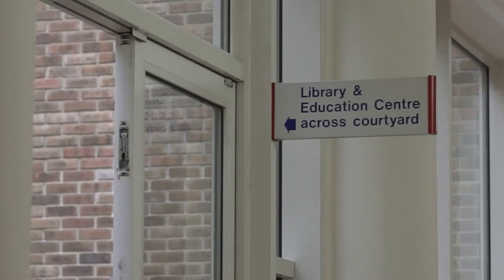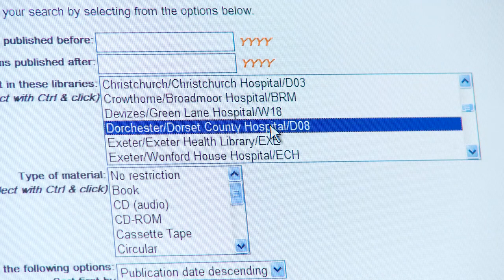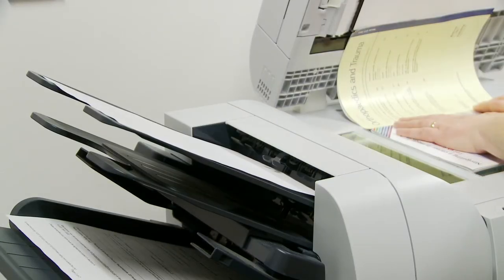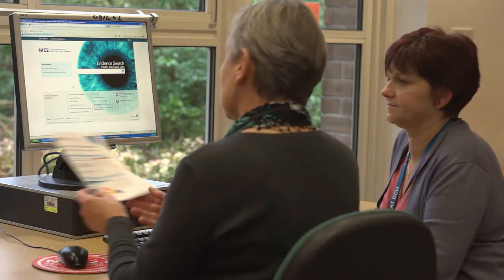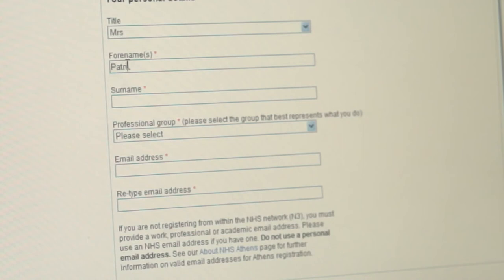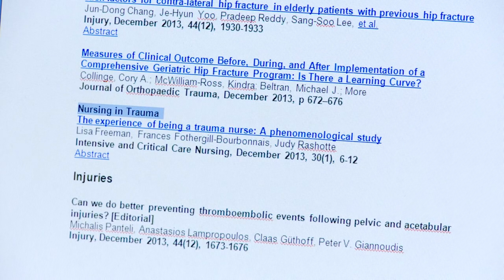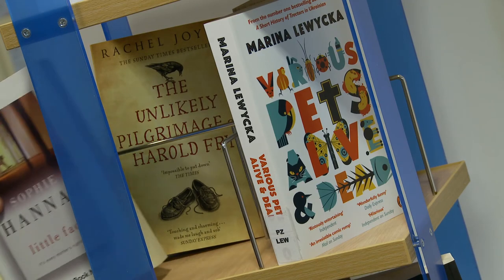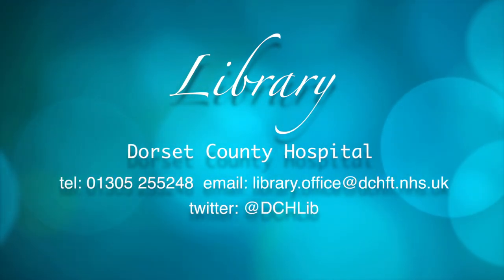Dorset County Hospital Library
A tour of the hospital library's facilities and resources.